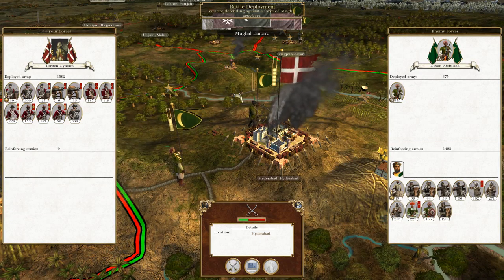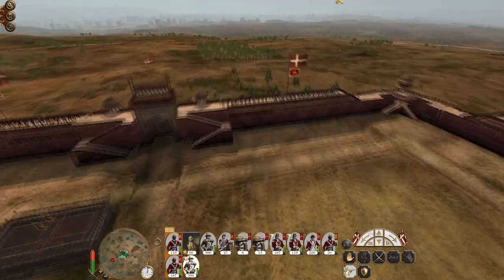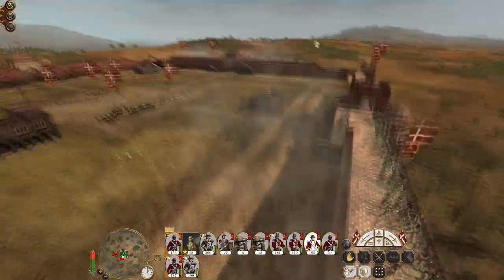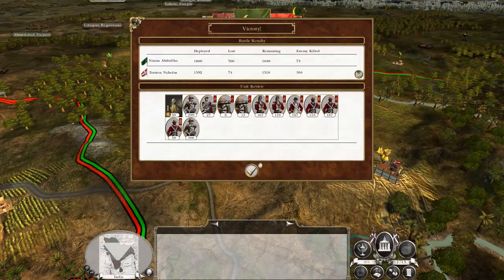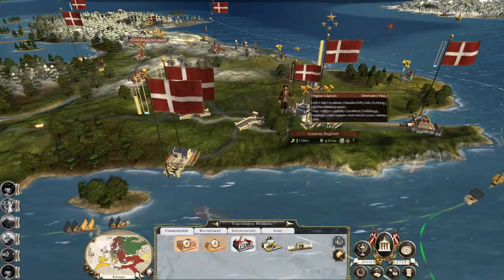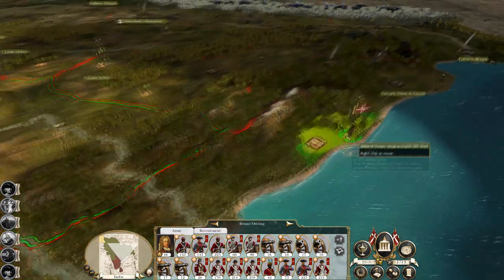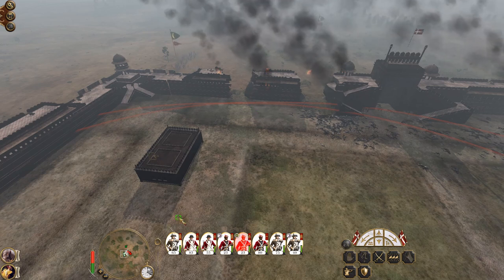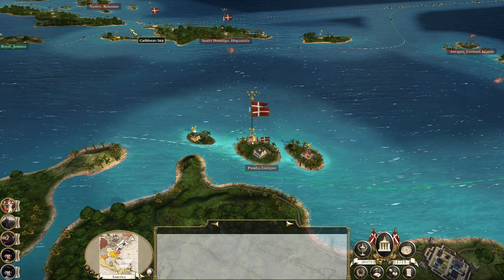Let's Play Empire Total War: DM - Denmark #17 - Risky Times at Hyderabad!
Hey guys, welcome to the next episode of my Empire Total War Lets Play as Denmark - in this episode a misguided advance exposes a vulnerable Hyderabad to another Mughal assault!